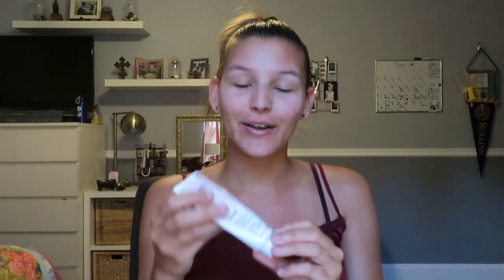My Natural Summer Makeup Routine ft. Glossier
Hiiiii! this is my natural, light, and fresh makeup routine that I have been doing this summer! Super easy for every day look that that is simple and doesn't require too much effort or skill lol

Products Used:
- Glossier Priming Moisturizer
- Glossier Invisible Shield Daily Sunscreen
- First Aid Beauty Ultra Repair Tinted Moisturizer (medium)
- Glossier Stretch Concealer (Medium)
- Essense Brighten Up Banana Powder
- Glossier Cloud Paints ( Dusk)
- Mac Strobe Cream (Golden Light)
- Glossier Haloscope (Quartz)
- Physicians Formula Butter Bronzer
- Morphe Brushes